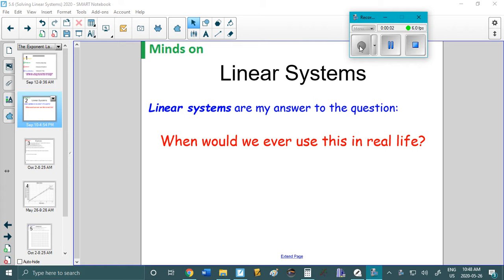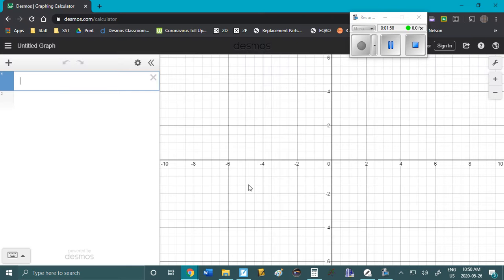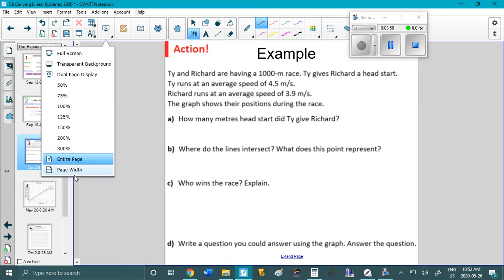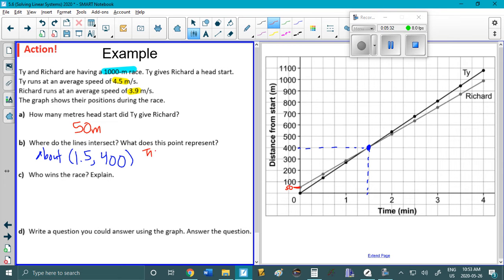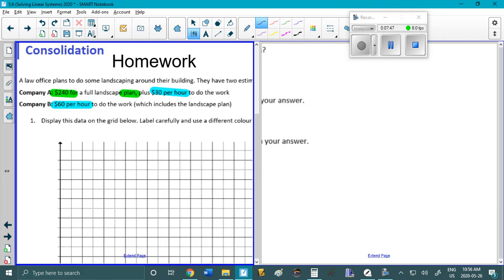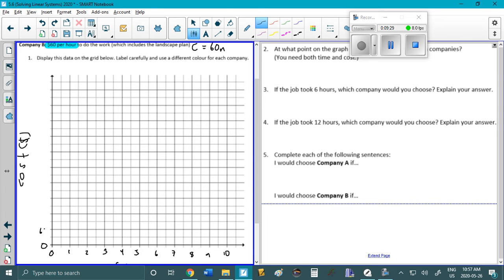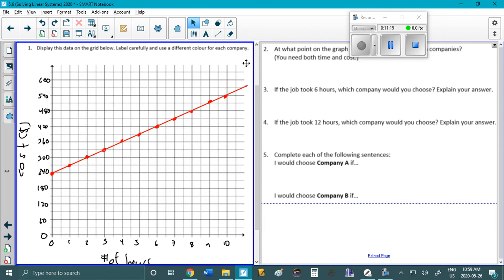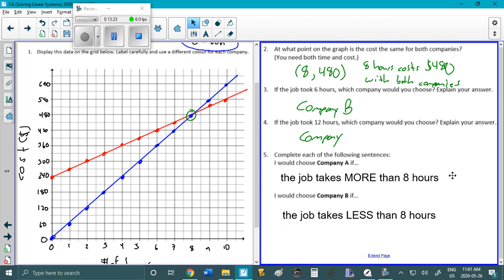MFM1P 5.6 - Linear Systems